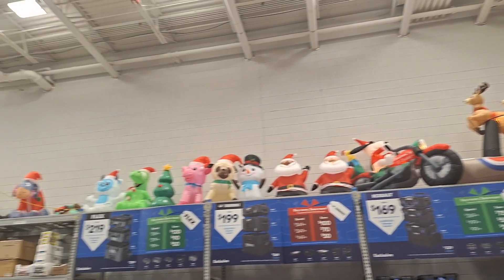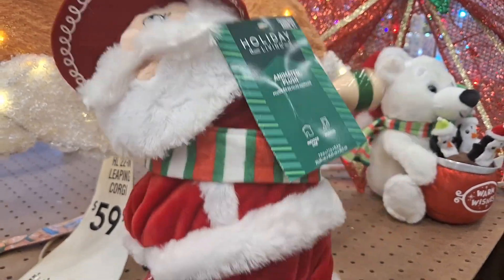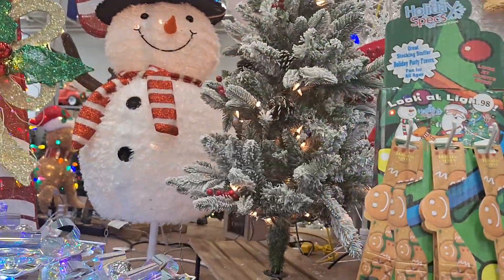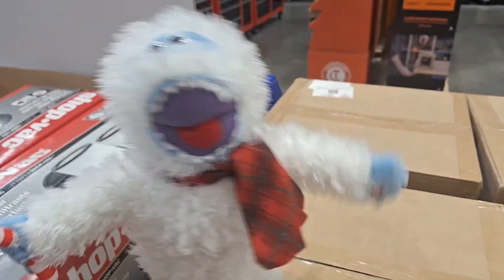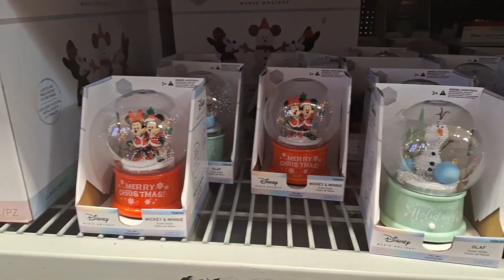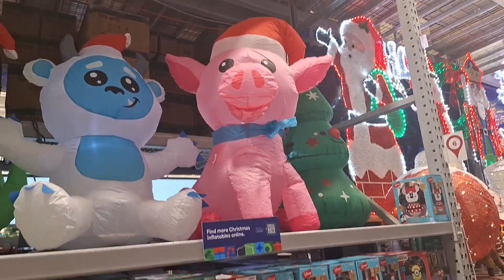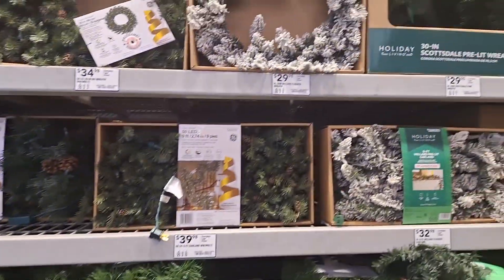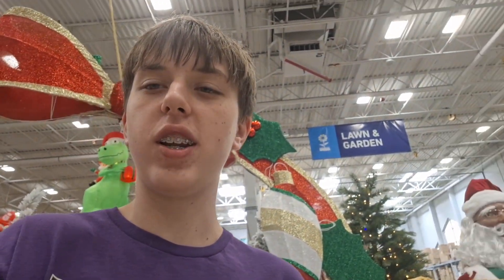Christmas 2023 At Lowes